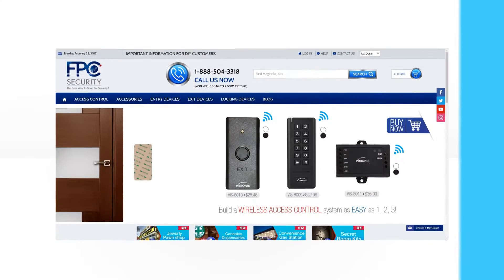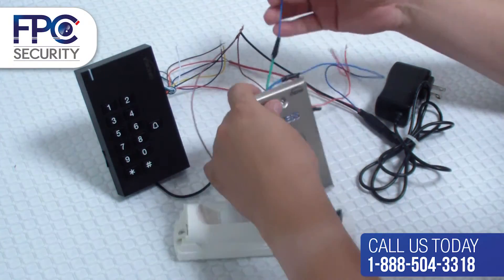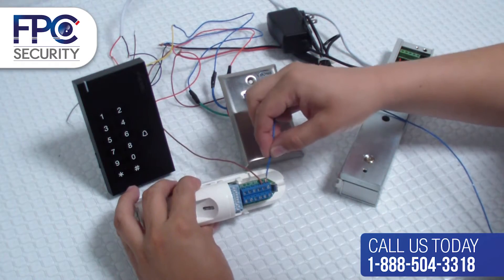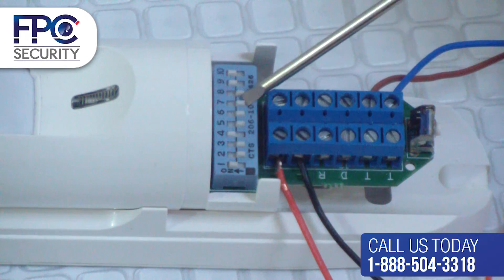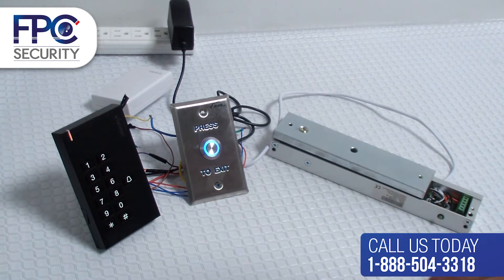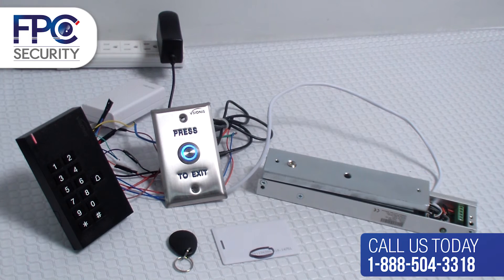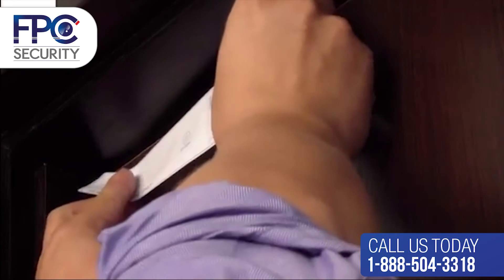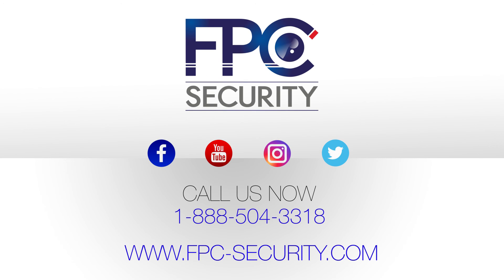How To Wire, Setup & Install the Maglocks 3002 and Pir Series Kits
How To Wire, Setup & Install the Maglocks 3002 and Pir Series Kits. For additional information, visit us

Access Control:

Maglocks

Maglocks Kits

Maglocks Kits

Mag Locks

Magnetic Locks